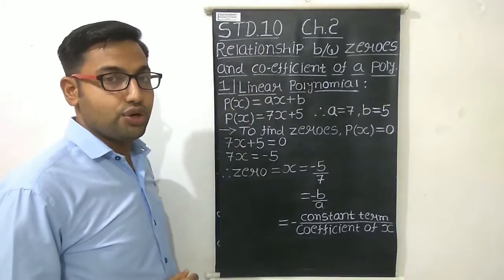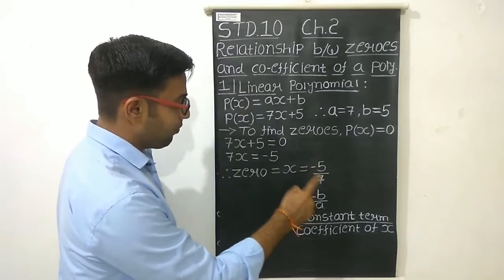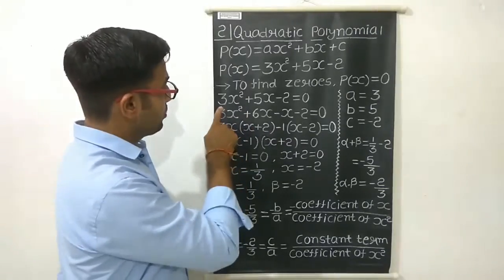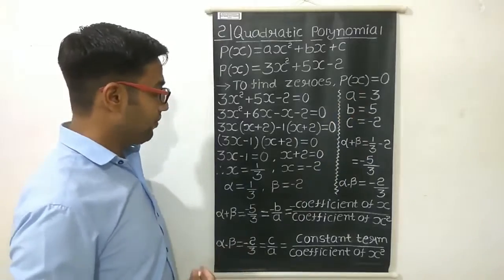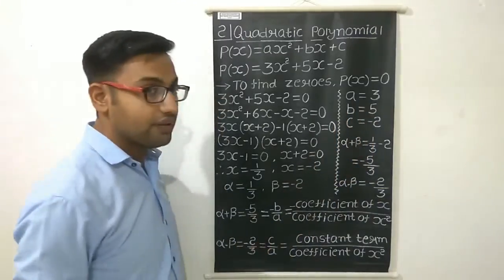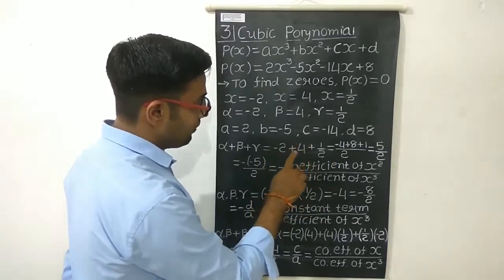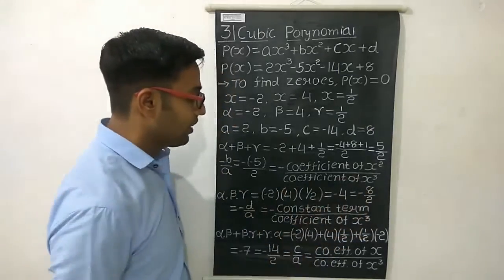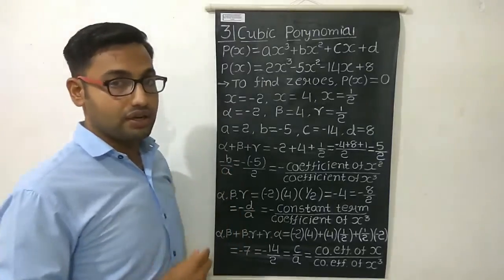STD 10 MATHS CH 2 Polynomials PART 2